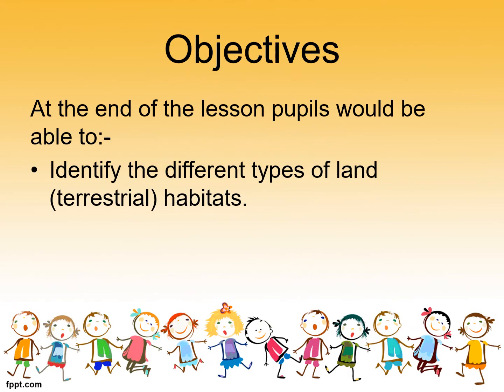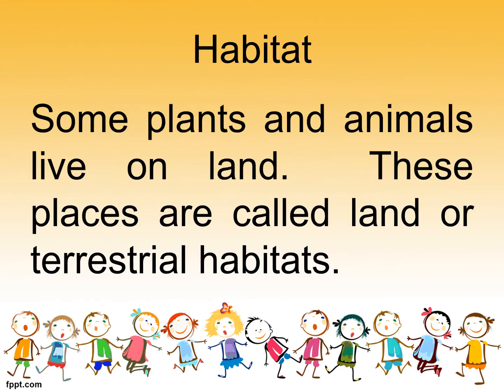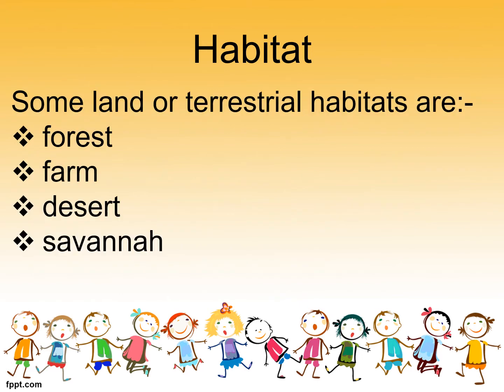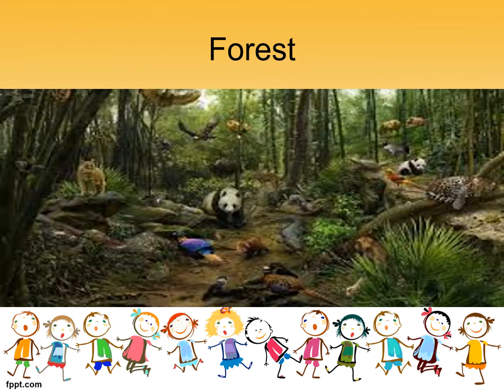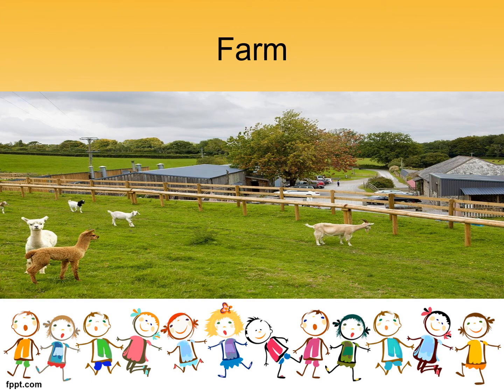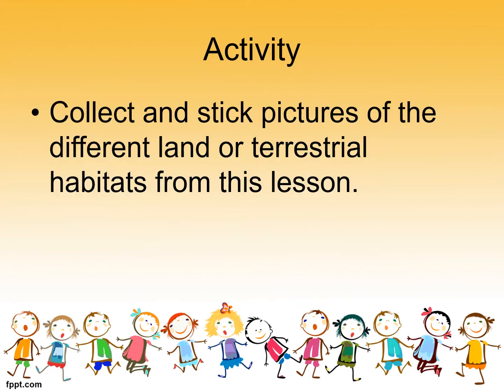Habitat - Land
This lesson teaches pupils about four different land or terrestrial habitats.